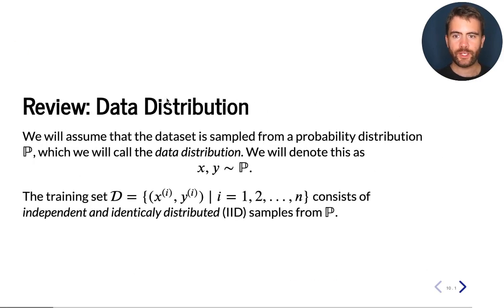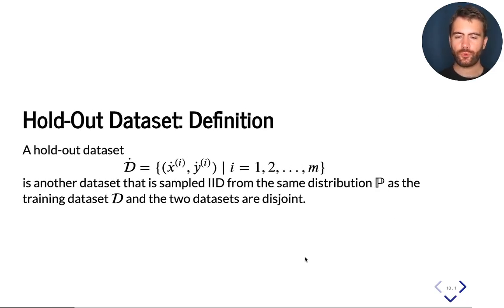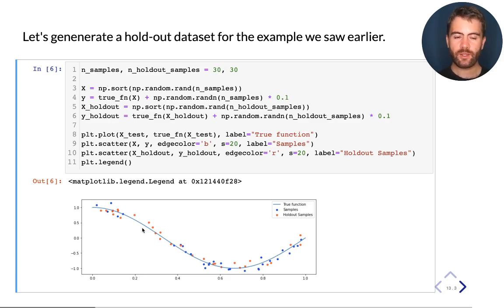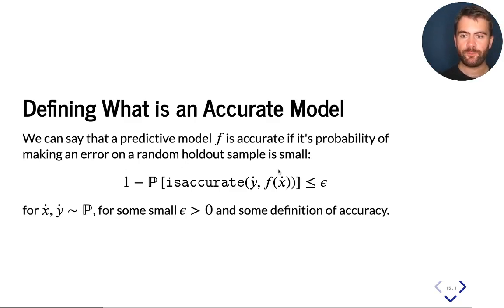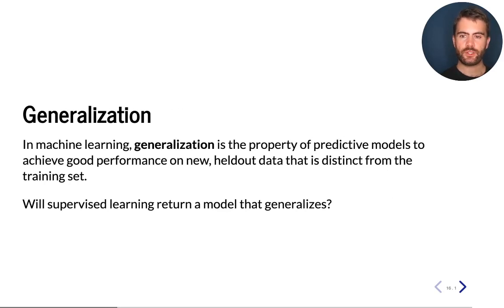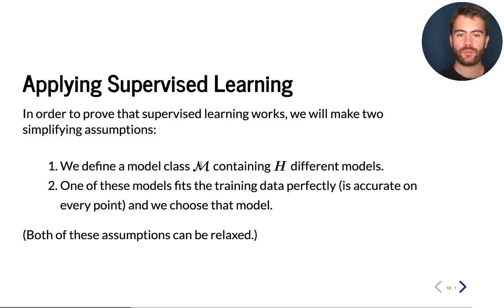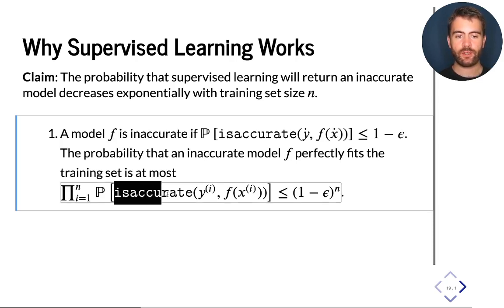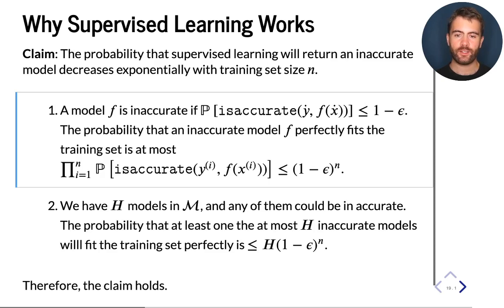Cornell CS 5787: Applied Machine Learning. Lecture 4. Part 2: Why Does Supervised Learning Work?